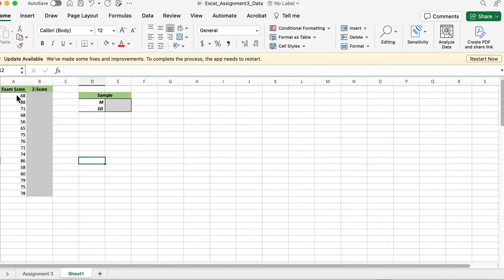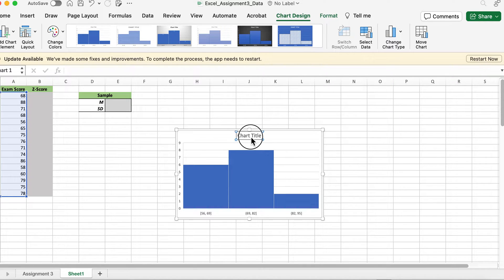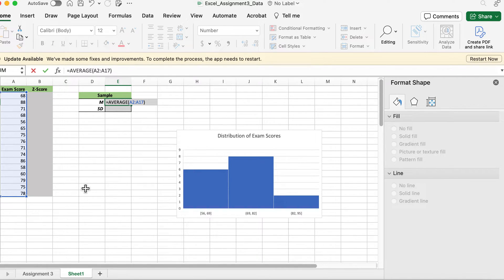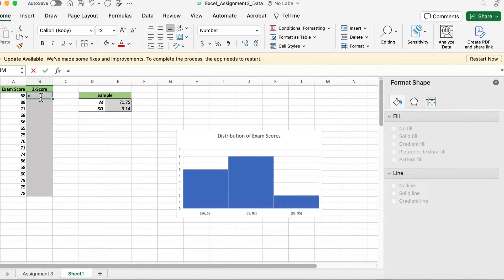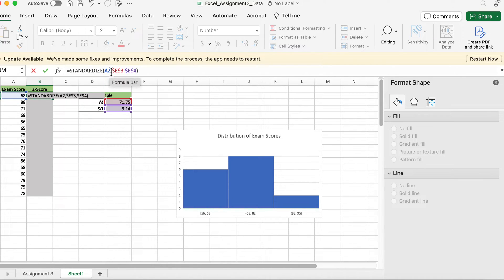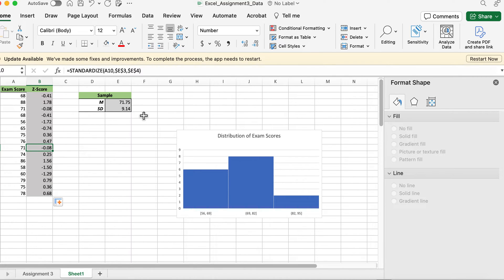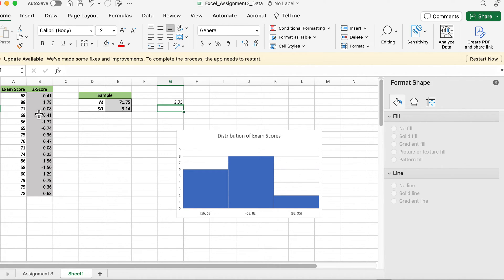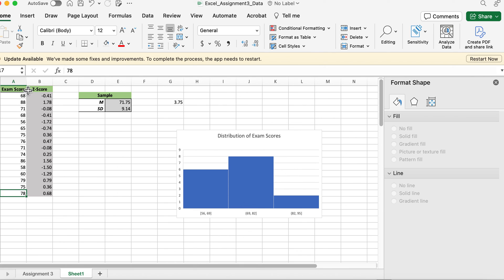Z score in Excel (week 3 assignment)